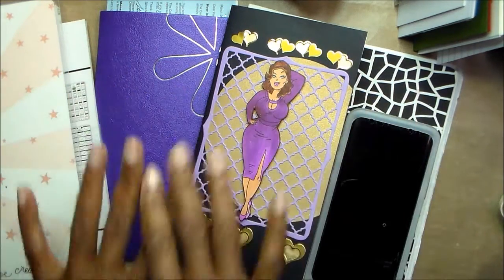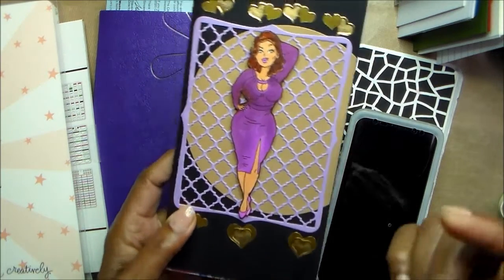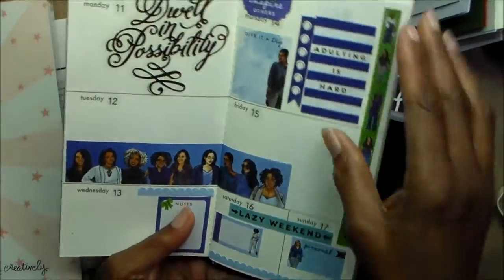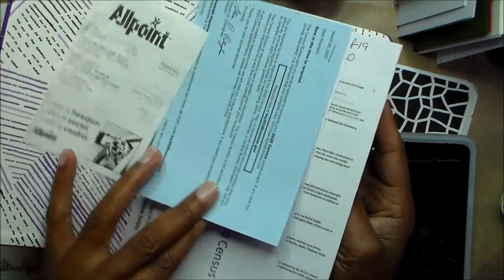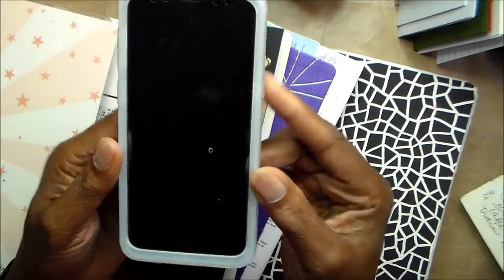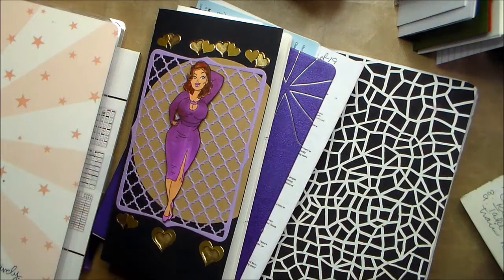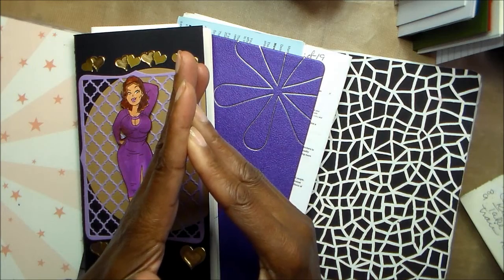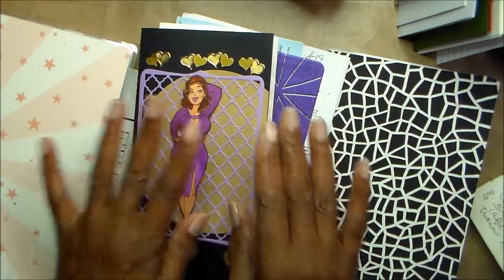EARLY MORNING CHAT - GETTING MY LIFE ORGANIZED AGAIN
This is my second day on furlough and I have been trying to get caught up on some things that I have gotten so far behind on. It is so funny but, it seems like I am a little more together when I get up going to work everyday.